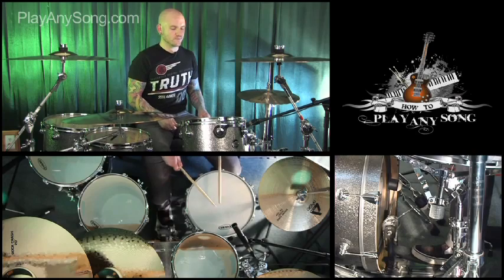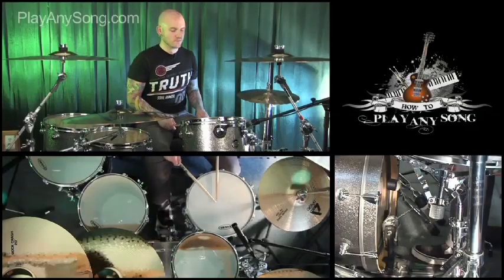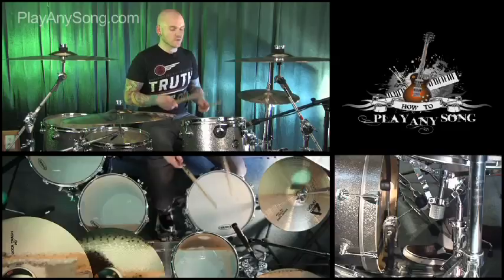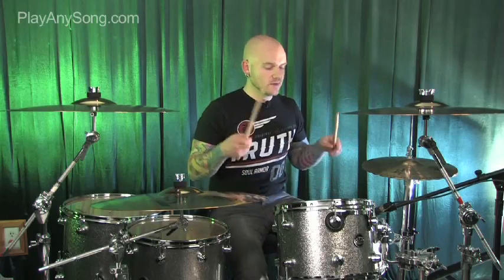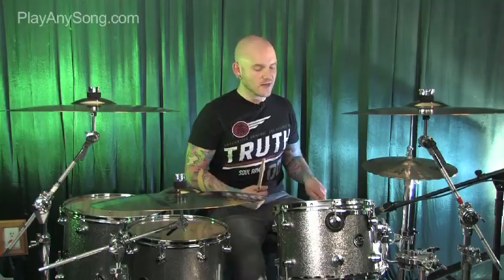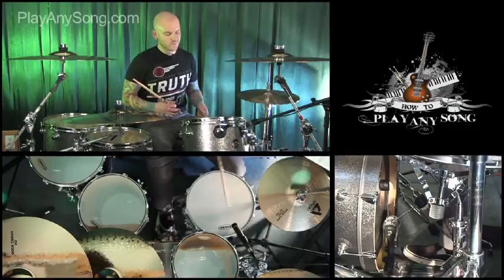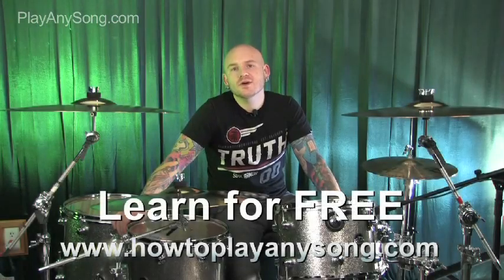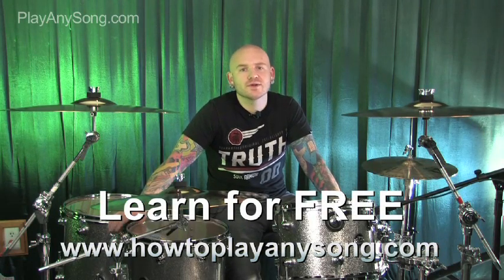Bleed America - How to Play Bleed America by Jimmy Eat World on Drums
Bleed America by Jimmy Eat World taught on Drums with this FREE online video lesson by Dango Empire. To learn the rest of this song go